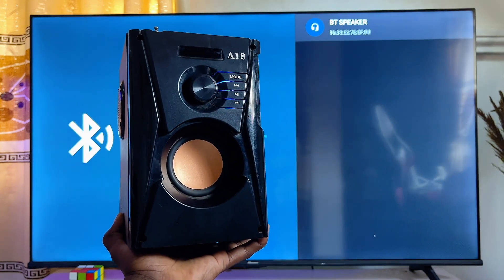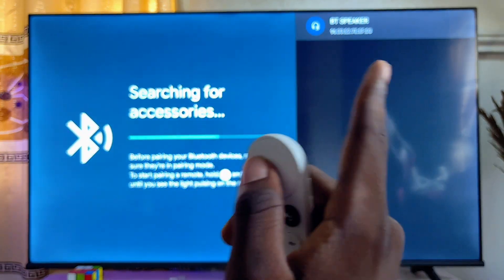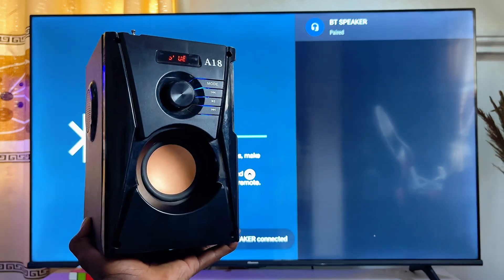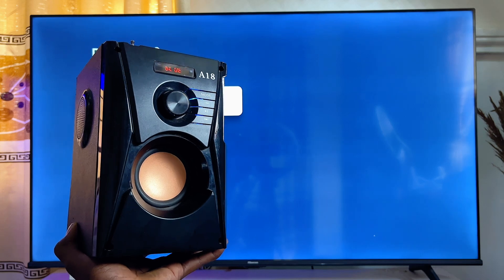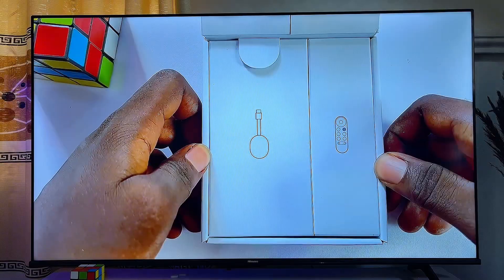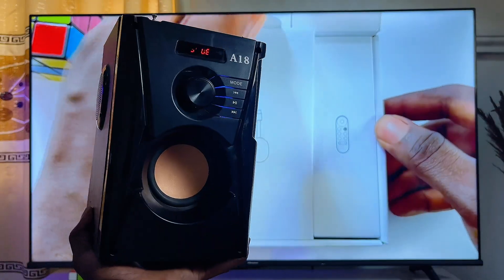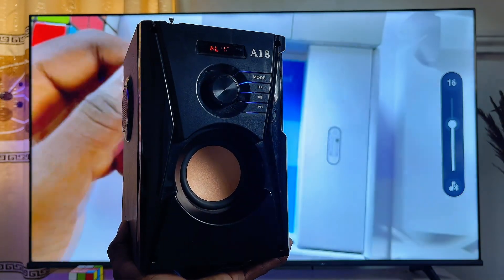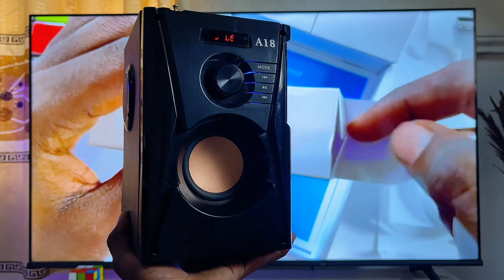How to Connect Bluetooth Speaker to Chromecast with Google TV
Learn How to Connect Bluetooth Speaker to Chromecast with Google TV. In this video, I walked you through the process of connecting any Bluetooth speaker to your Chromecast with Google TV. I showed you how to easily access the Bluetooth settings on your Google Chromecast device and pair your Bluetooth speaker with it. Once connected, the sound/audio from the Chromecast with Google TV will start coming from the Bluetooth speaker. Whether you’re looking to improve your sound system or simply enjoy wireless audio, this guide made the entire pairing process simple and straightforward.